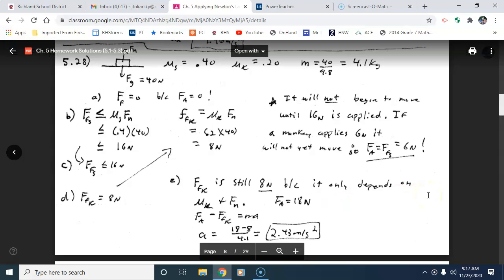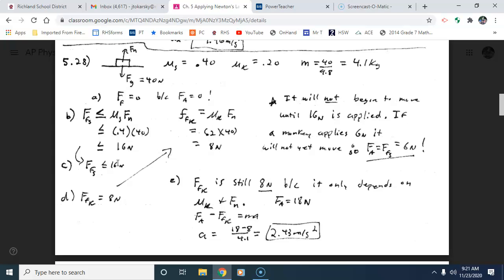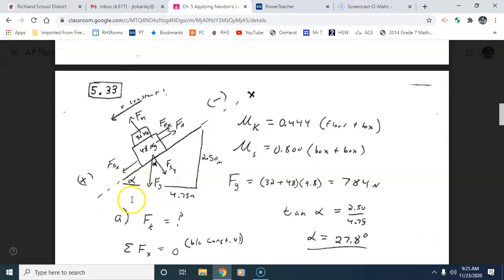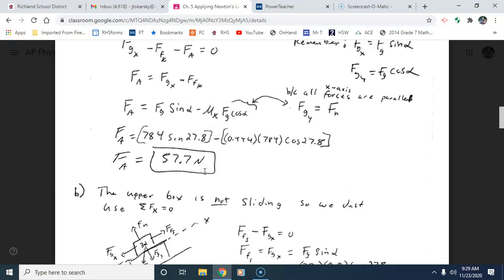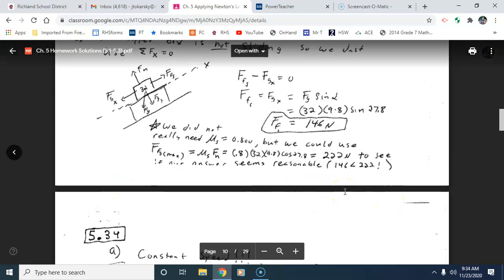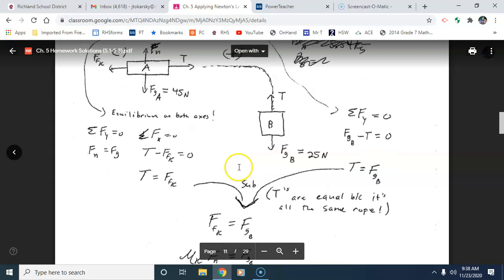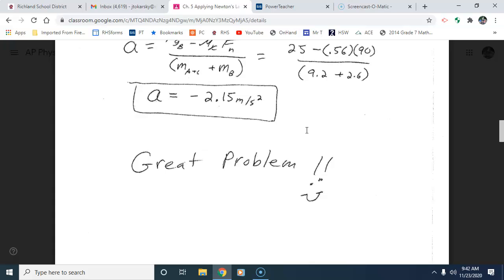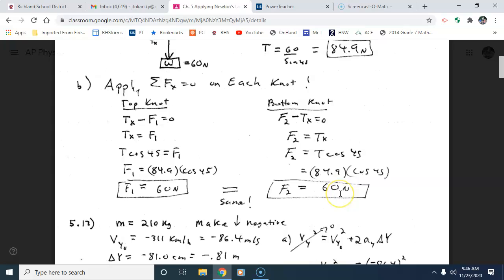Ch. 5 Problem Solutions Part 1